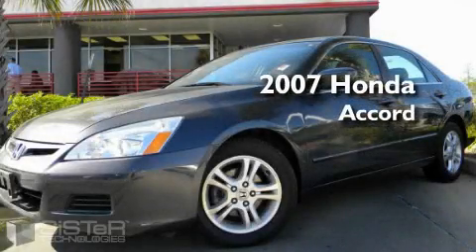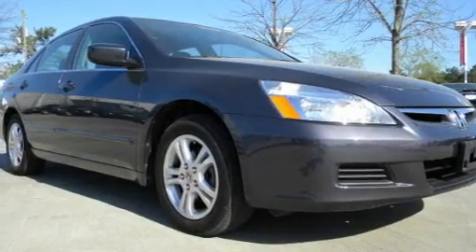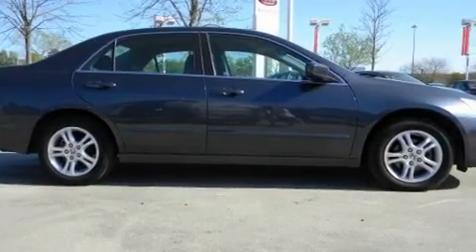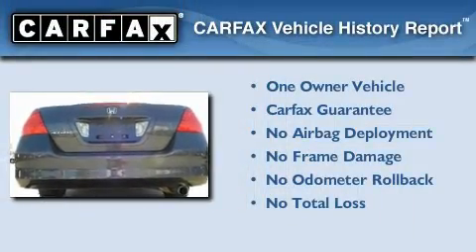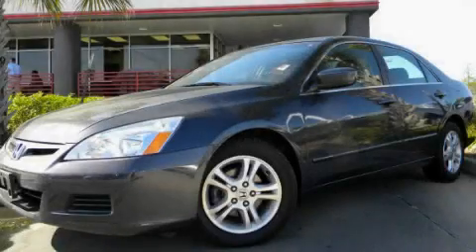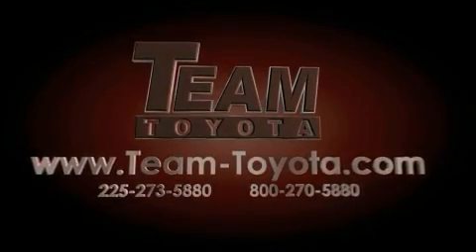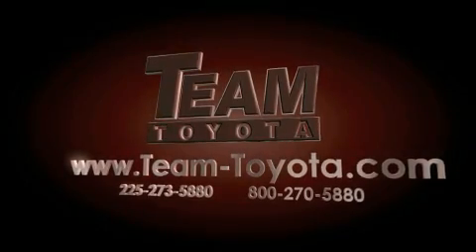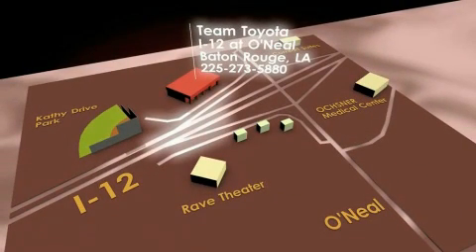Pre-Owned 2007 Honda Accord Lafayette LA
Year: 2007
 Make: Honda
 Model: Accord
 Engine: 4 Cyl.
 Trans.: automatic
 Exterior: Graphite Pearl
 Miles: 29,440
 Interior: Gray
 Stock:

 Pre-Owned 2007 Honda Accord Baton Rouge LA